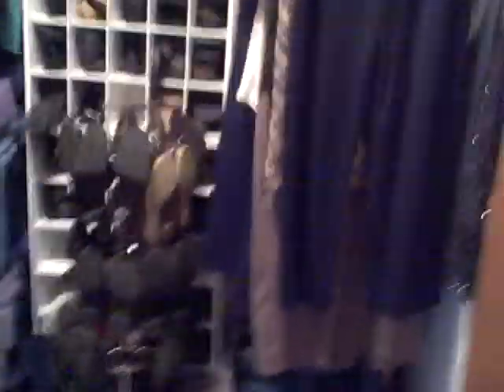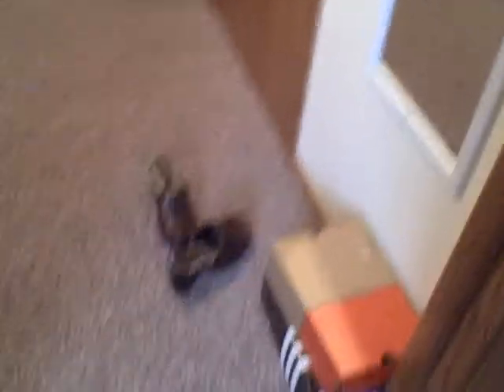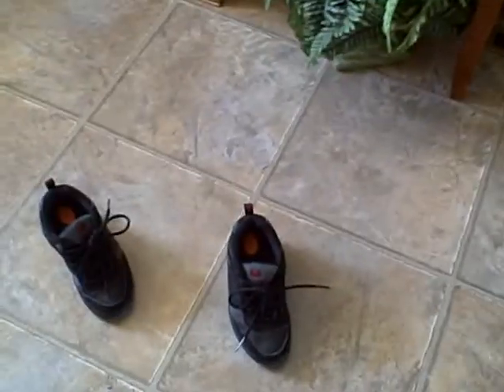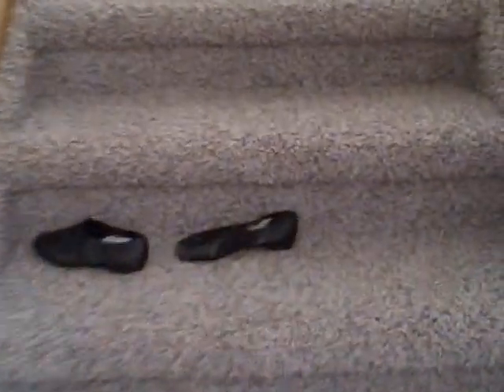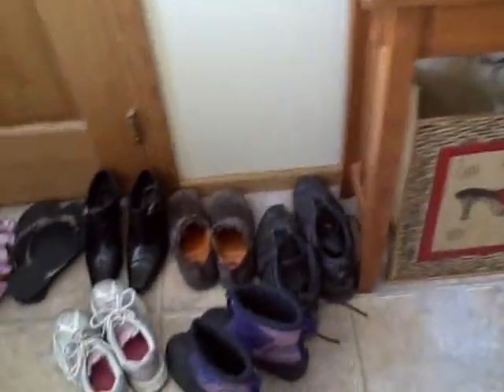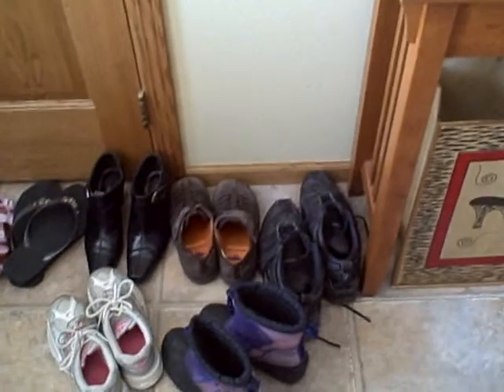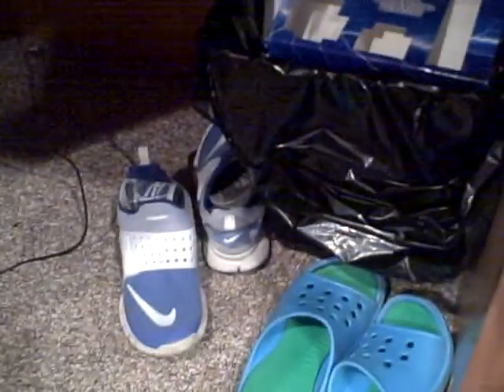Shoes Laying Around the House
Kim of ShoeaholicsAnonymous.com counts just how many pairs of shoes she has left lay around the house.